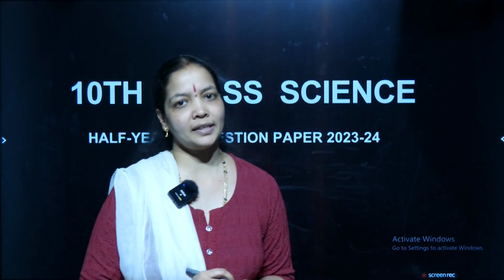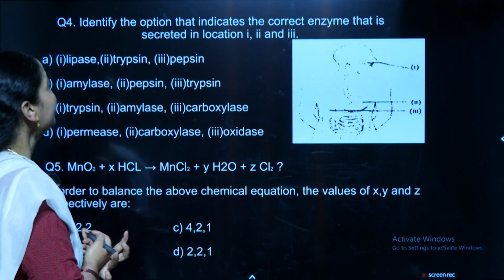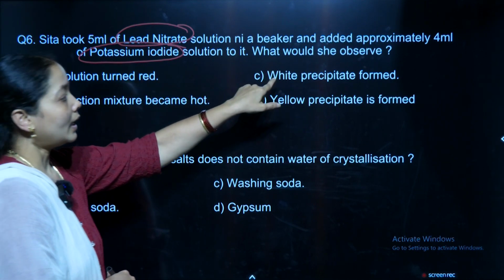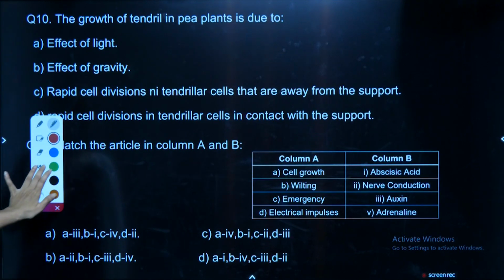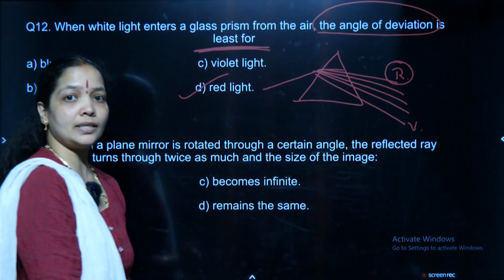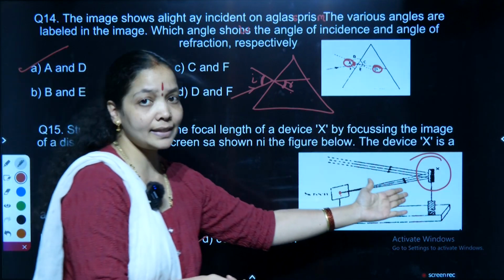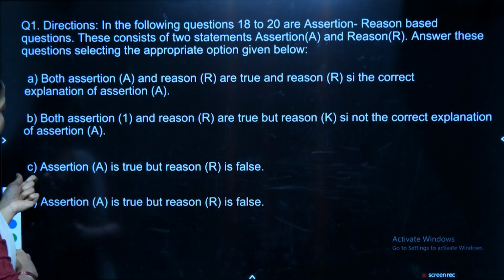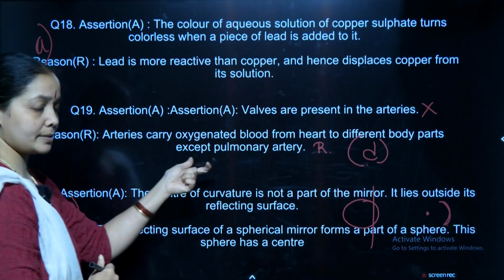10TH CLASS SCIENCE HALF YEARLY MCQ || PYQ 2023-24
10TH CLASS SCIENCE HALF YEARLY MCQ || PYQ 2023-24

In this video we use pyq of RASHTROTTHANA CBSE SCHOOL PERIODIC TEST-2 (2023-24)

sciencePYQ2023-24
scienceMCQ2023-24
10th science exam preparation